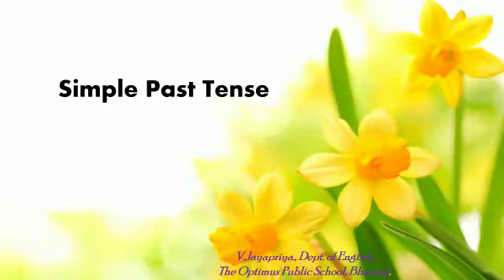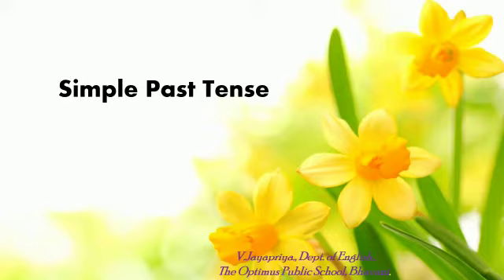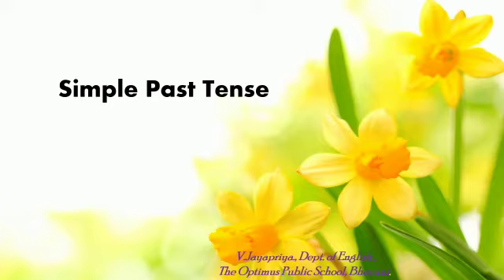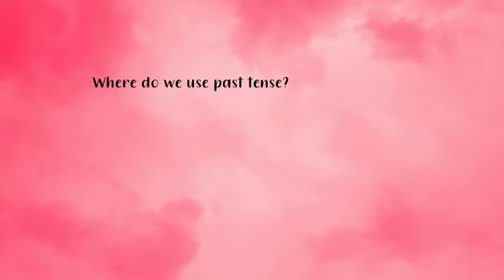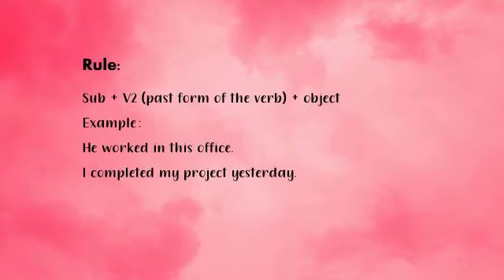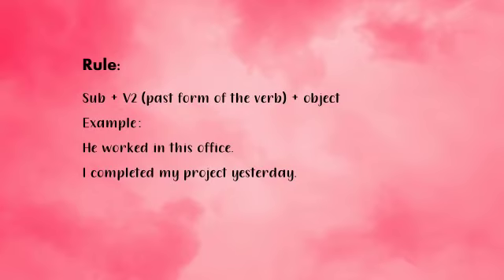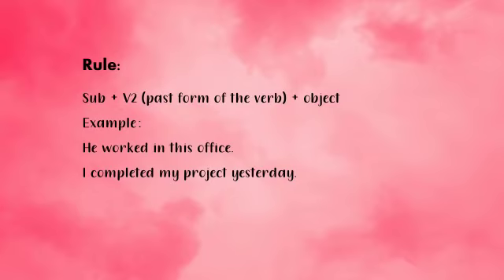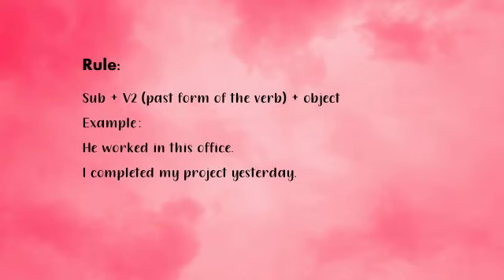Grade 6 English Jayapriya Simple Past Tense Video 1